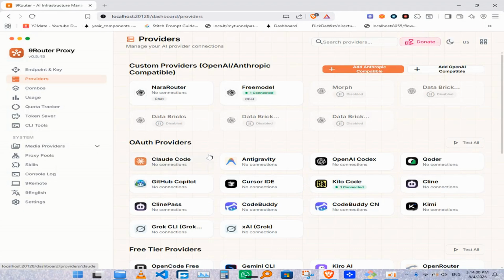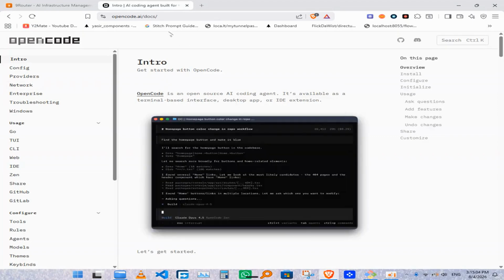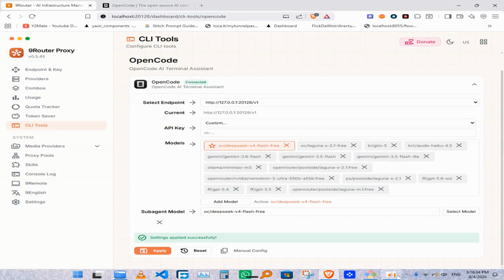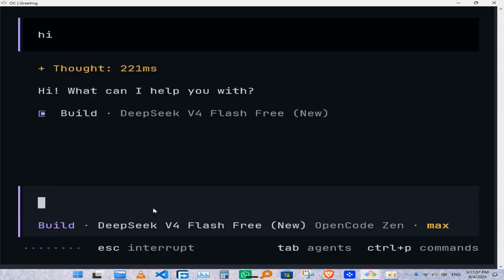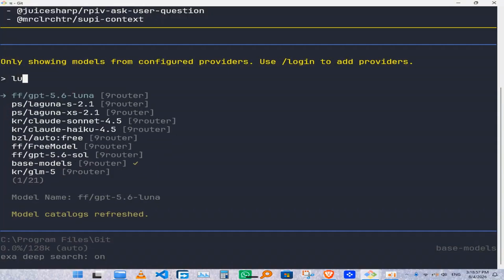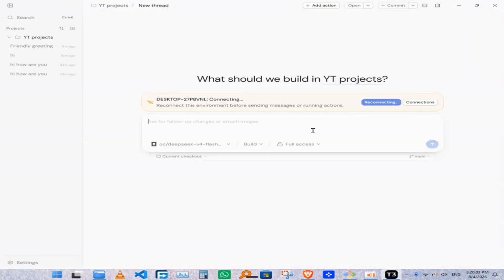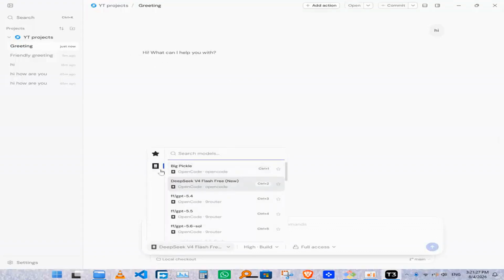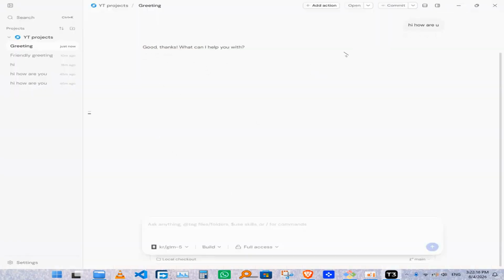How to Connect 9Router to OpenCode & T3 Code (No Errors)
I have tested almost every AI coding harness with 9Router.

Most of them give frustrating errors when you try to switch models.

But OpenCode is different.

It works flawlessly with 9Router, and setting it up takes just one click.

Timestamps:

00:00 Introduction: OpenCode as the Best 9Router Harness
00:49 Initial Setup: Downloading OpenCode and Adding 9Router Models
02:15 Testing 9Router Models in OpenCode Terminal
03:49 Why OpenCode Excels: Error-Free Model Switching
04:59 Integrating OpenCode and 9Router with T3 Code

Here is exactly why OpenCode is the best harness and how to set it up:

The Setup

Download the OpenCode CLI from their official website.
Run your local 9Router server.

Go to the 9Router dashboard, click "Add Models," and hit "Apply."

There is zero manual configuration required.

Zero Model Errors

When I tested the exact same models in the Pi Coding Agent, I kept getting "check the model you provided" errors.
But when I switched to OpenCode, every single model worked instantly.

Even the brand new DeepSeek v4 Flash worked perfectly.

The GUI (T3 Code)

Some developers prefer a terminal, and some prefer a GUI.
If you like a GUI, you can connect this exact OpenCode setup directly to T3 Code.

Just go to T3 Code settings, enable the OpenCode provider, and you instantly get access to all your 9Router models.

It uses two upstream providers (OpenCode and 9Router) seamlessly.

If you are building with AI and using 9Router, this is the most stable workflow I have found.